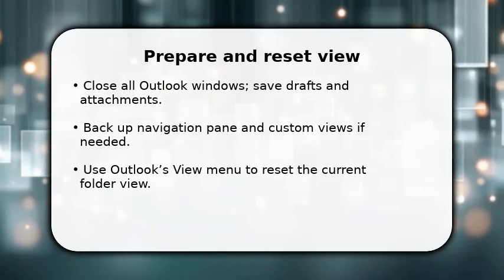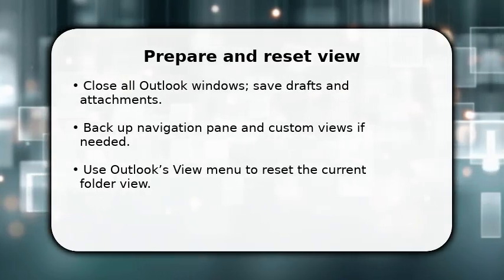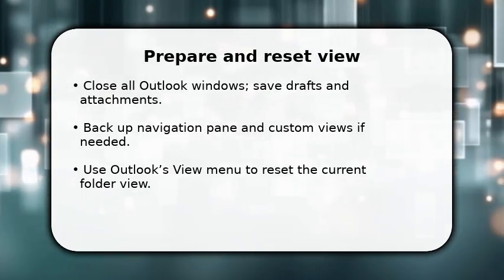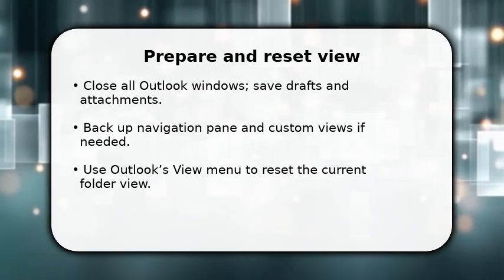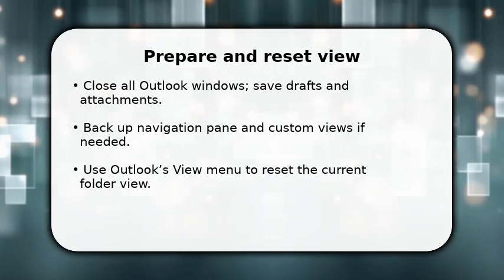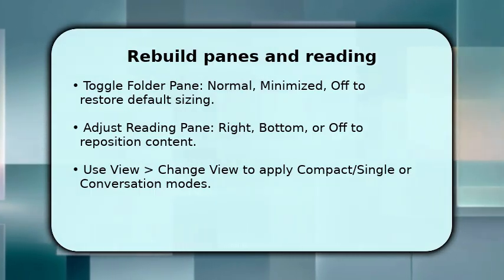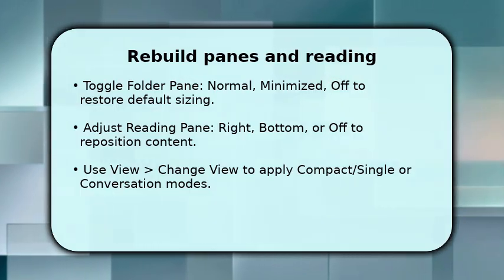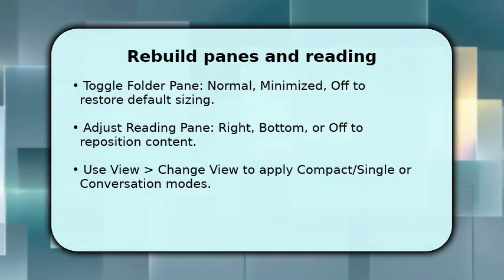How to Fix Outlook Layout (only Way)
Learn the definitive steps to fix Outlook layout issues. This video guides you through troubleshooting and customizing your email client for optimal performance, including keyboard shortcut tips.